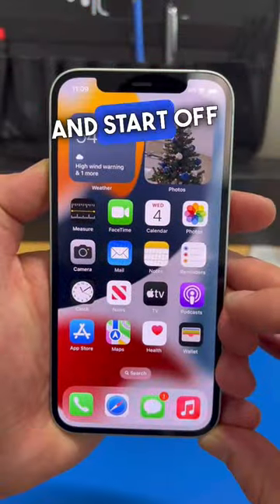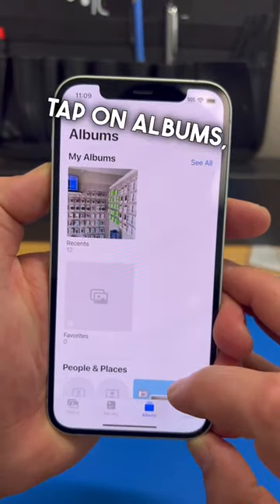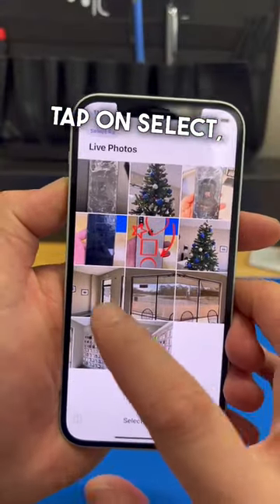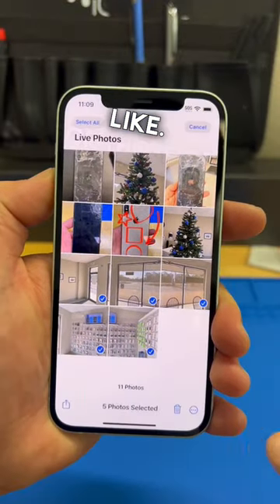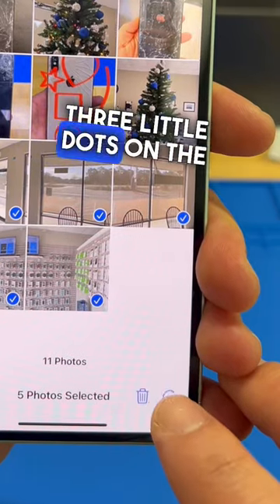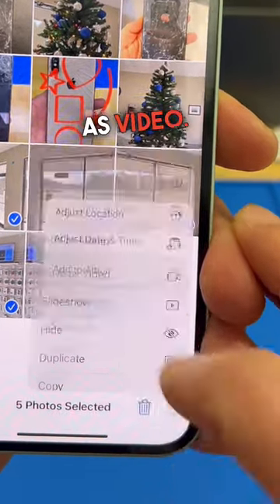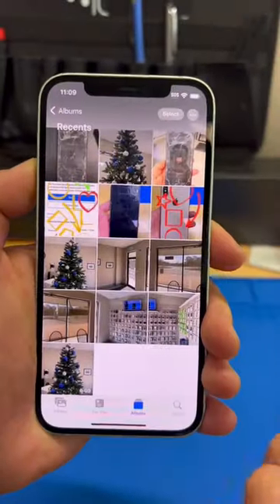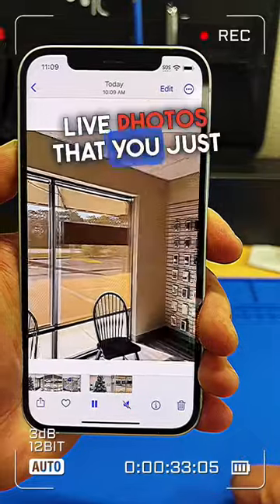iOS 16 method: Create a video from your iPhone Live Photos tips Music:Redline Musician:EnjoyMusic